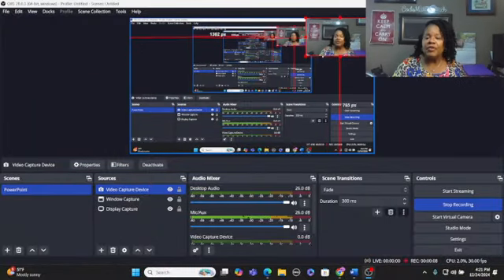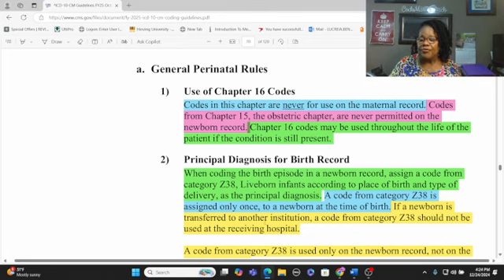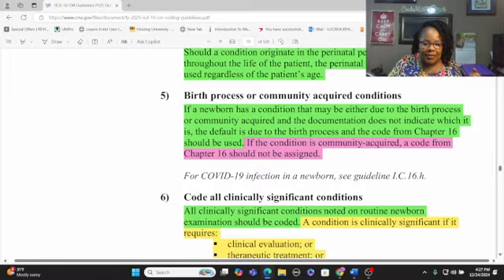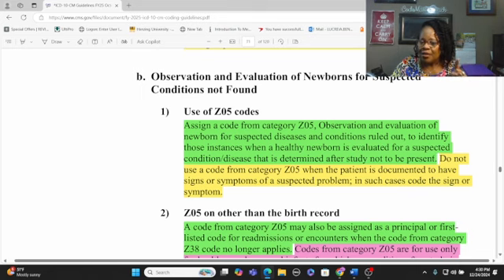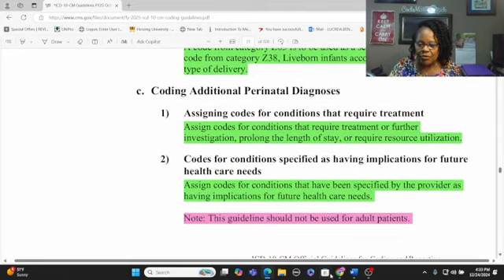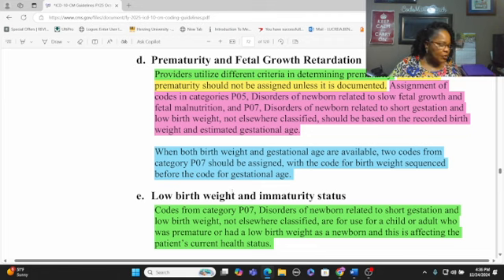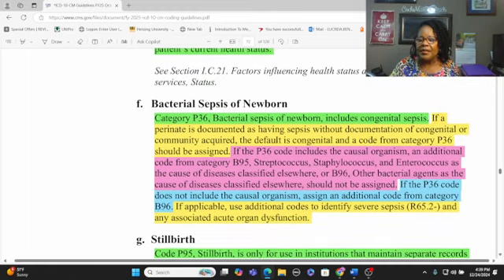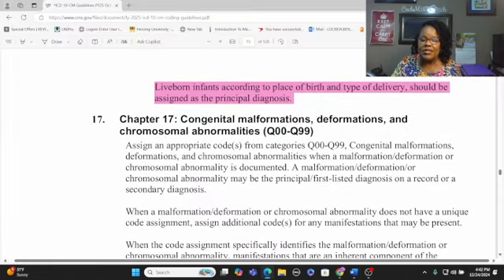Part 22 of the 2025 Official ICD-10-CM Coding Guidelines